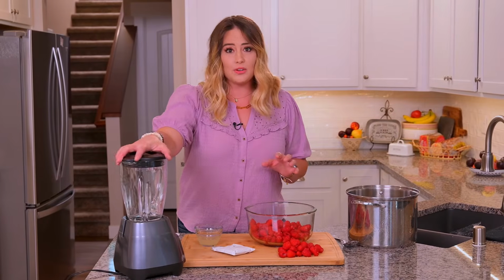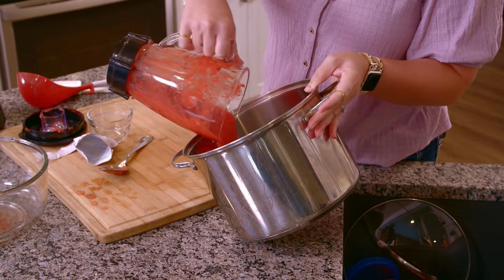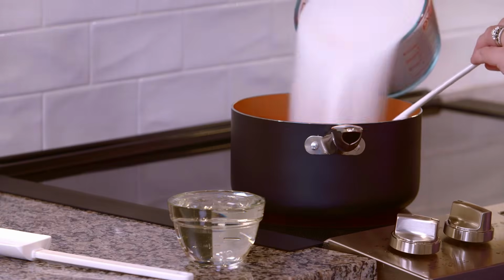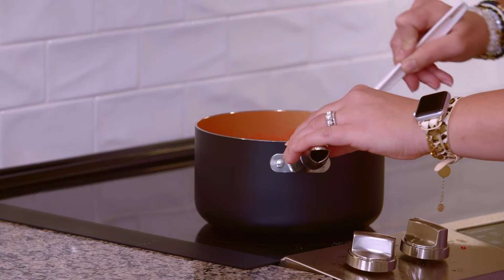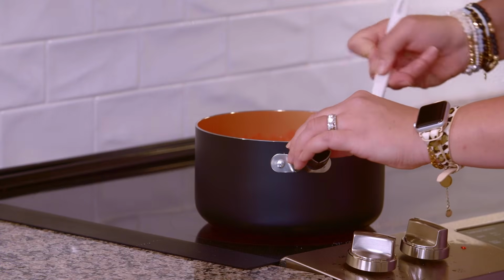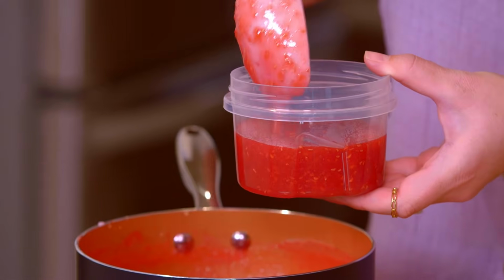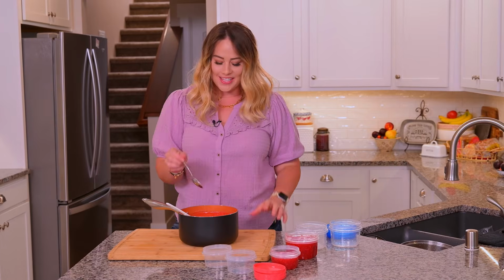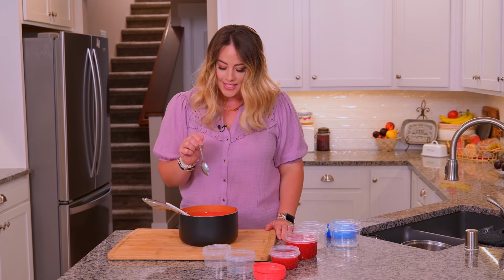Homemade Raspberry Jam | Bounty Preserved with Eryn Whalen | Washington Grown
Washington produces 95% of all red raspberries in the country. What better way to use your berry bounty than Homemade Raspberry Jam? @WhalenFarms teaches us how to get the most of our summer berry haul.